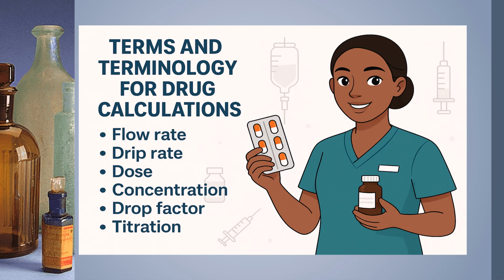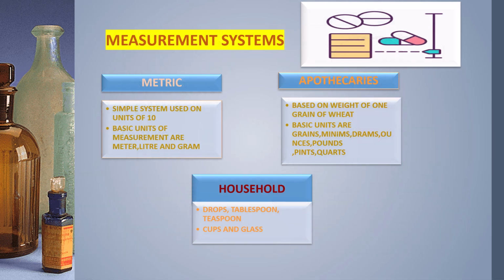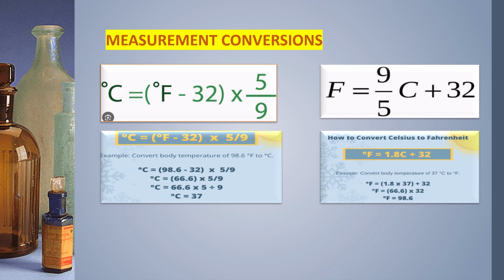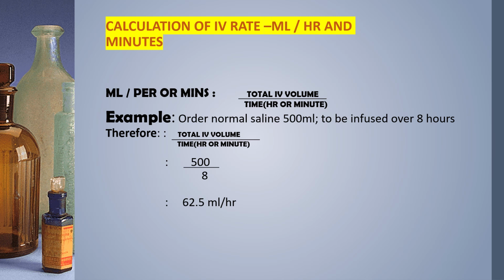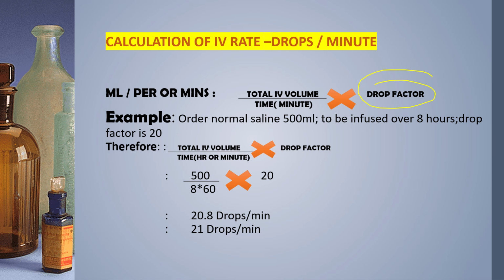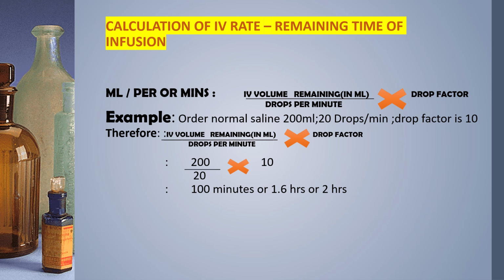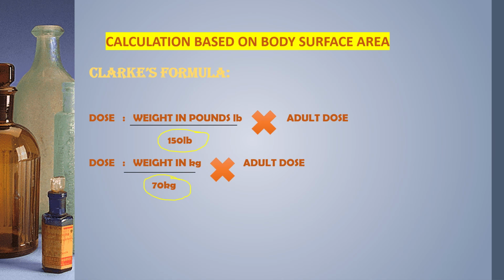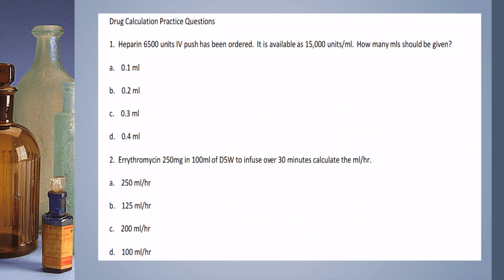Drug calculations made easy !!!!!!!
Drug Calculation Made Easy | Simple Tricks

Welcome to NurseEd Simplified – your go-to channel for nursing education made simple and stress-free!

In this video, we break down drug dosage calculations into easy-to-understand steps.

✅ Basic formula for drug calculations

✅ Conversions (mg to g, mL to L, etc.)

✅ Calculating IV flow rates

✅ Dosage based on weight

✅ Real-world examples & practice problems

💊 Say goodbye to confusion and boost your confidence with simple methods and tips that make calculations quick and accurate.

🎓 Perfect for exam prep, clinical practice, and NCLEX reviews!

What topic do you want us to simplify next?